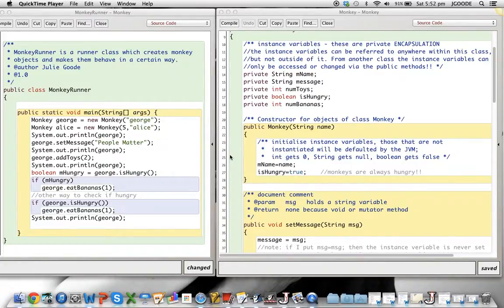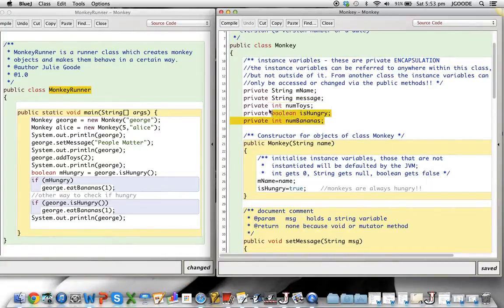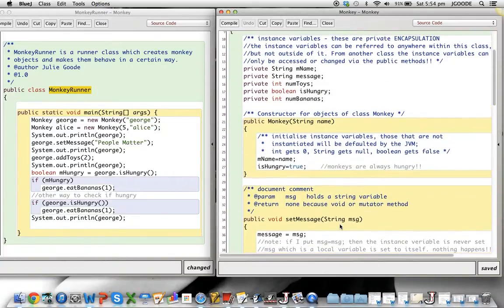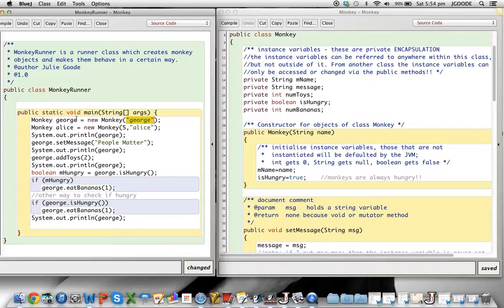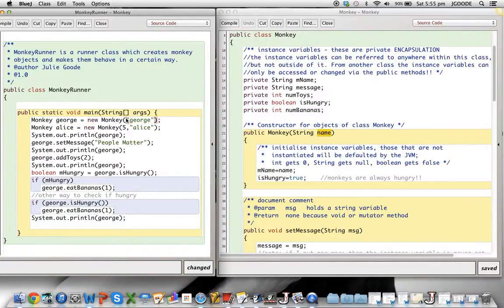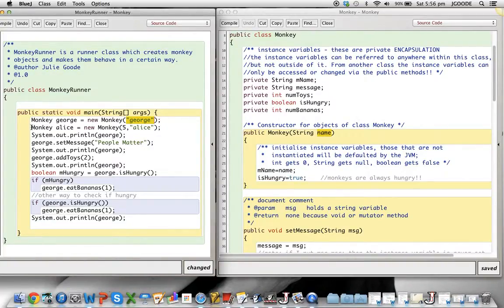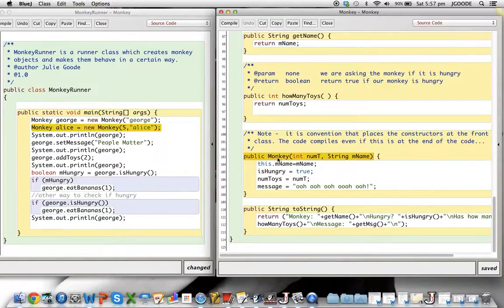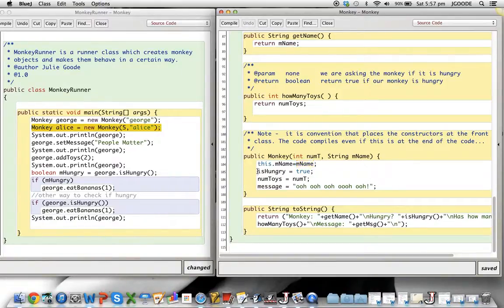Monkey Contructors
How to call constructors for Monkey class.